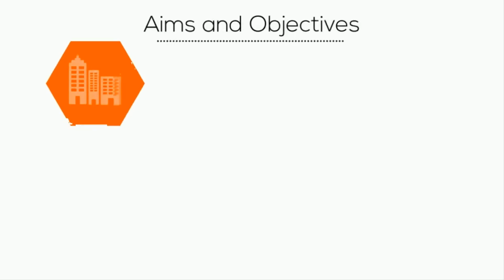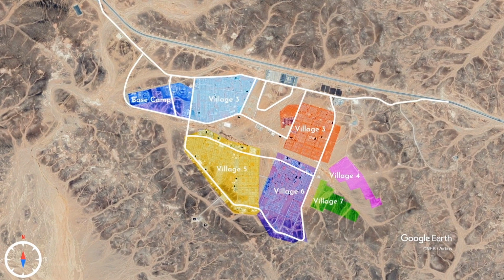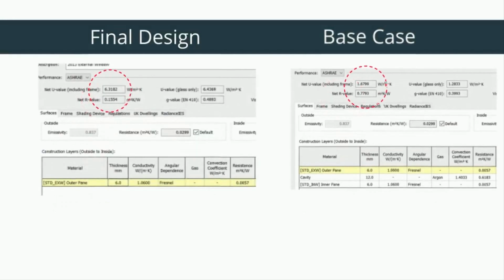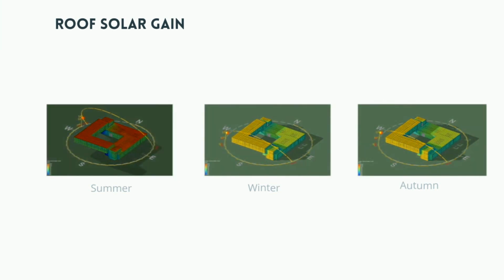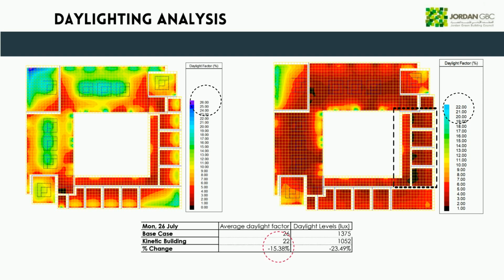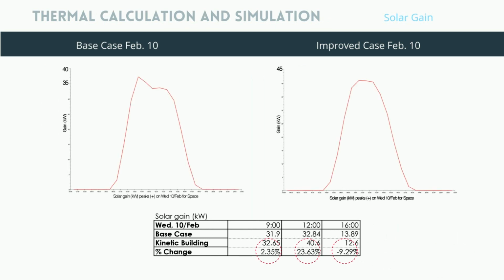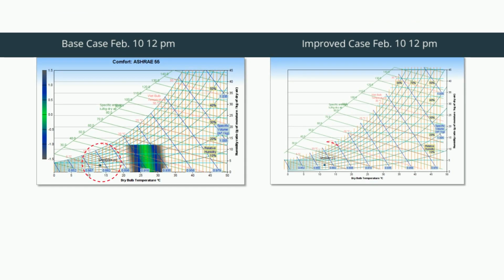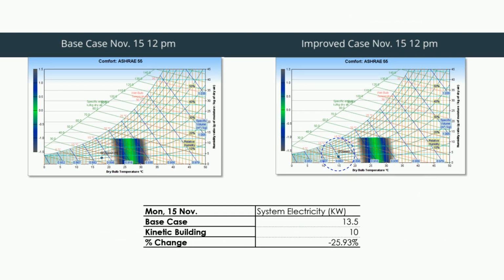C&C kinetic Duha and Lana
This project is part of SDBE 501 Climate and Comfort
by applying kinetic façade